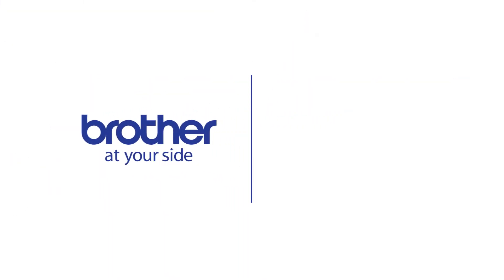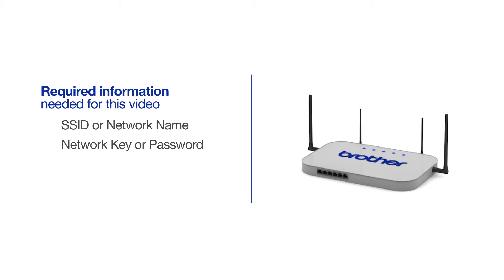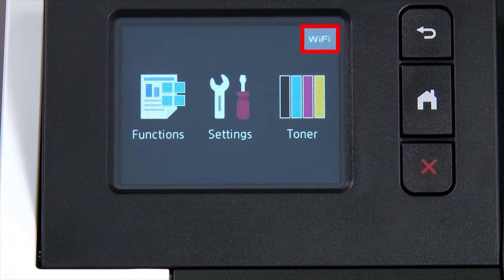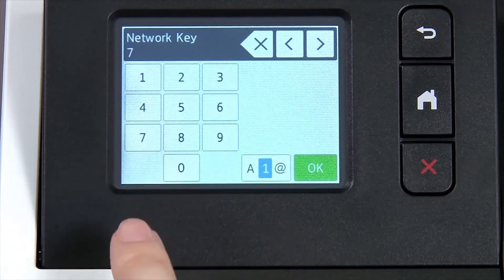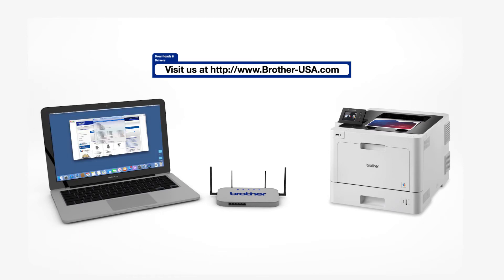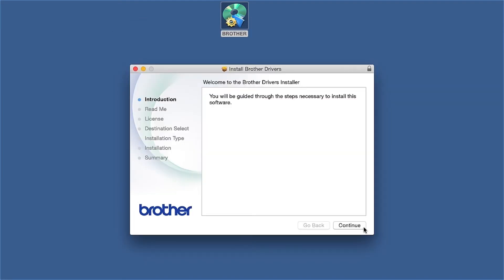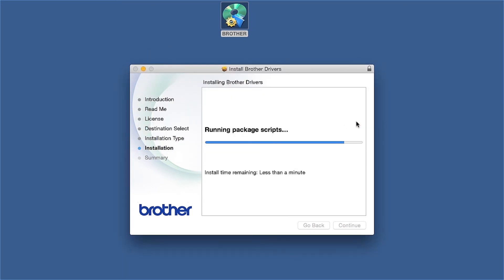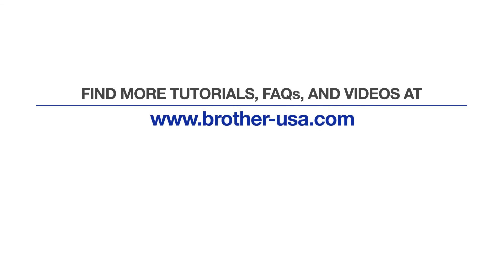HLL8360CDW or HLL9310CDW – wireless setup - Macintosh® Version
Learn how to set up your Brother HL-L8360CDW, HL-L8360CDWT or HL-L9310CDW color laser printer on a wireless network in this tutorial.

The model shown is the HLL8360CDW

Models covered:
Brother HLL8360CDW
Brother HLL8360CDWT
Brother HLL93100CDW

Quick Links / Table of Contents:
Models Covered 00:09
Required Information 00:19
Custom SSID and Network Key 00:47
Setup Wizard on the Printer 01:04:00
Insert or Download the software 02:03:00
Running the Installer software 2:12:00
Enter your password 03:00
CUPS driver 03:14

Transcript:
Welcome. Today we're going to walk through the wireless setup of your Brother HL-L8360CDW inkjet printer

This video will cover multiple models and operating systems even though your machine may not match the model on the screen the overall process will be the same. (HL-L8360CDWT and HL-L93100CDW wifi setup too.)

Select “Setup Wizard” from the option list. Please note that if your network is set to hide the network name you will have to manually add your network name.

Click “Continue”

Click “Install”

Click “Open”

Click “Add.”

Click “Next.”

Once installation ends your wireless connection will be complete

Customers also searched:
Brother HL L8360CDW wireless
Brother HL L8360CDWT wireless
Brother HL L93100CDW wireless